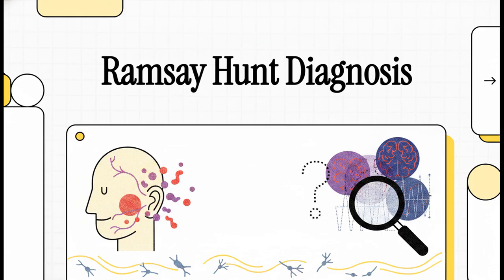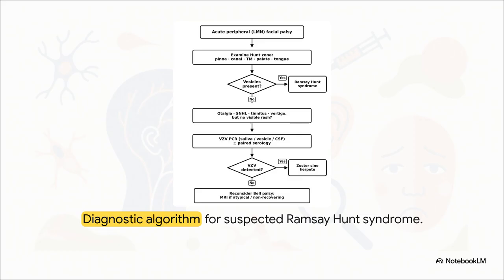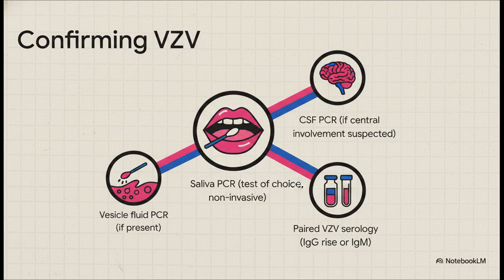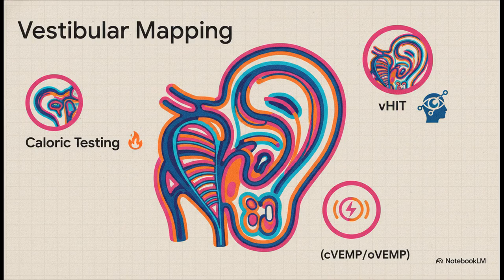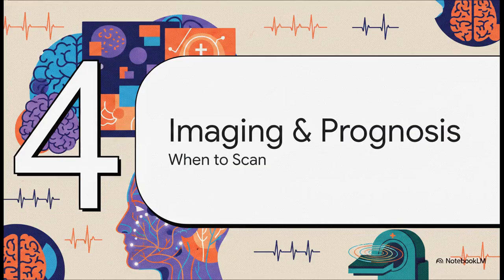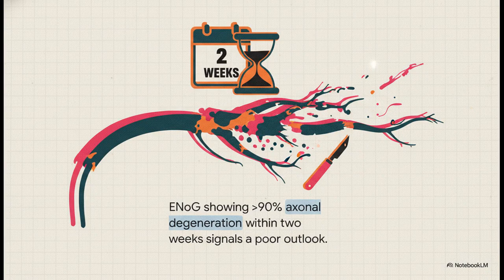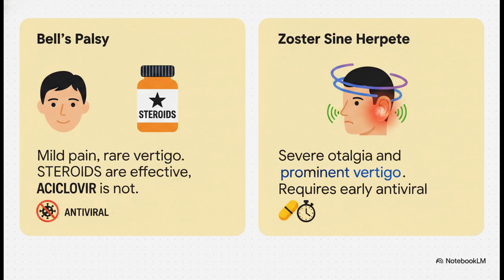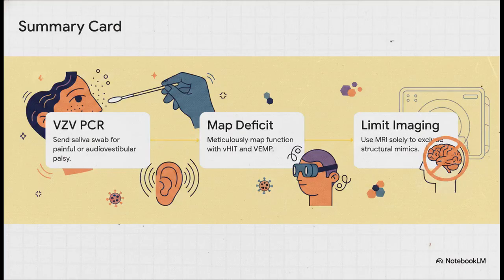3/ 4 video- Diagnosis & Investigations | Ramsay Hunt Syndrome | ADC Clinician Education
Diagnosing Ramsay Hunt syndrome - virological confirmation, audiovestibular testing, the role of imaging and the key differentials.

This video covers:
- Saliva, vesicle and CSF VZV PCR for zoster sine herpete
- Audiometry, caloric/VNG, vHIT and VEMP - mapping the deficit
- The functional-radiological dissociation: deficits despite a normal eighth nerve on MRI
- When gadolinium MRI is indicated - excluding schwannoma and central mimics
- Differentiating RHS from Bell's palsy and other mimics

Part 3 of a 4-part clinician series on Ramsay Hunt syndrome.

Australian Dizziness Clinics - Expert vestibular medicine education for clinicians.